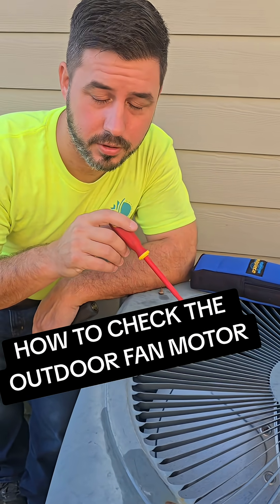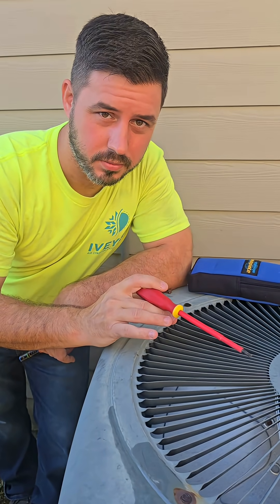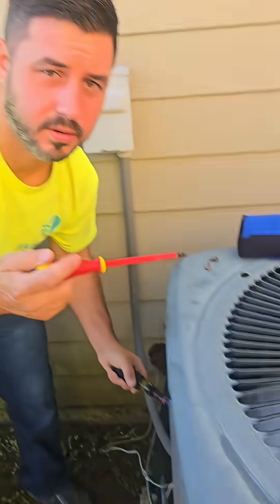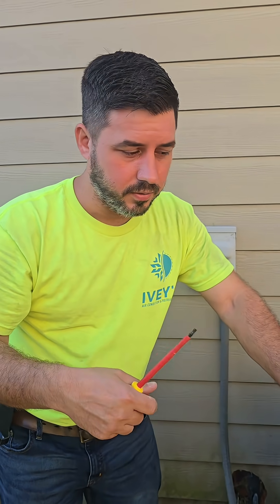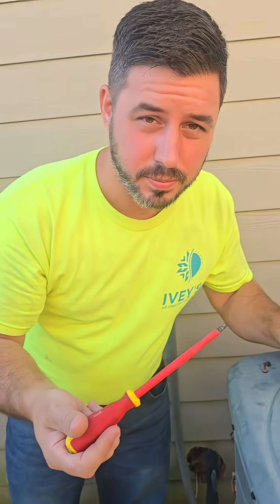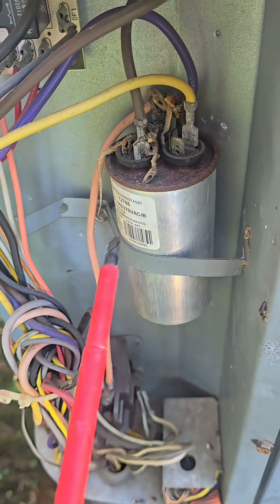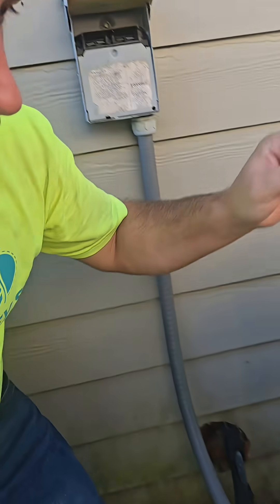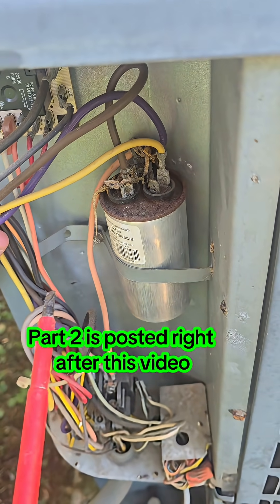hvac technician teaches about outdoor fan motors and diagnosing how to solve the actual issue